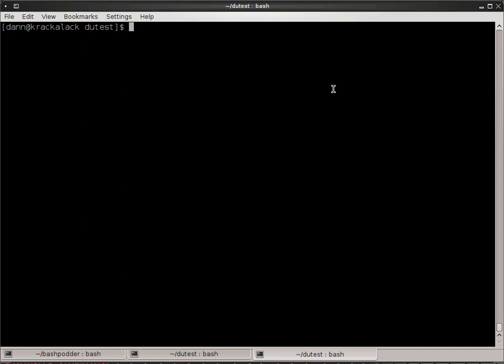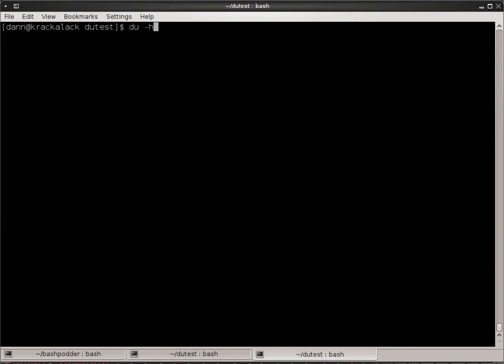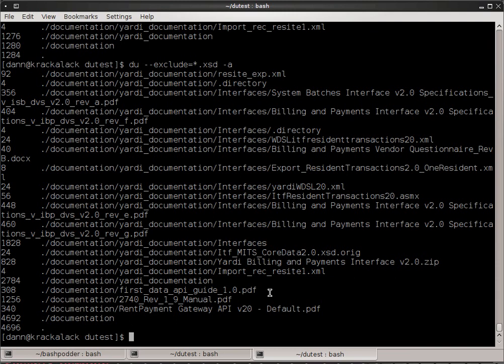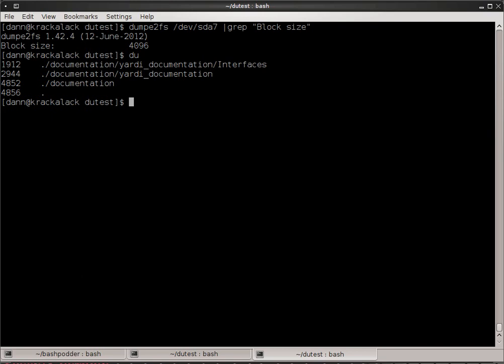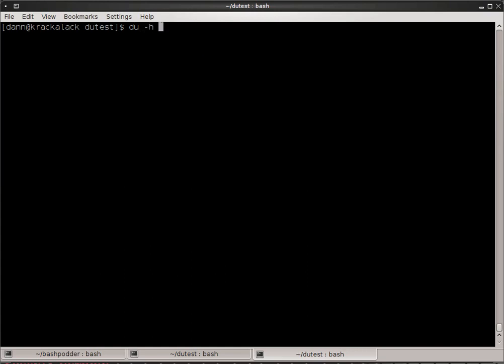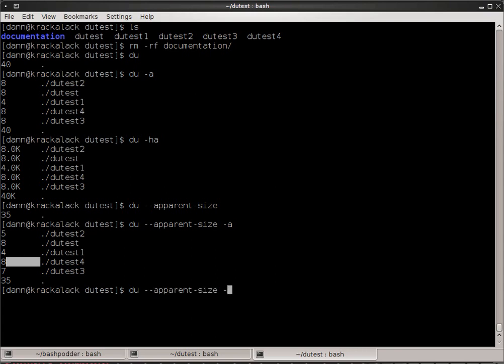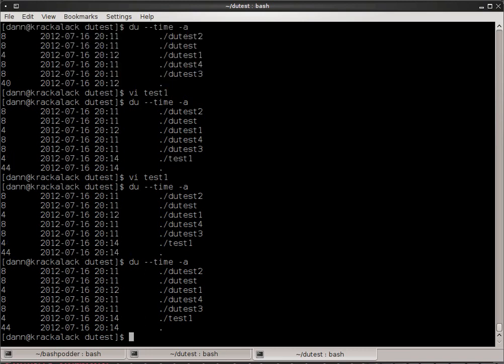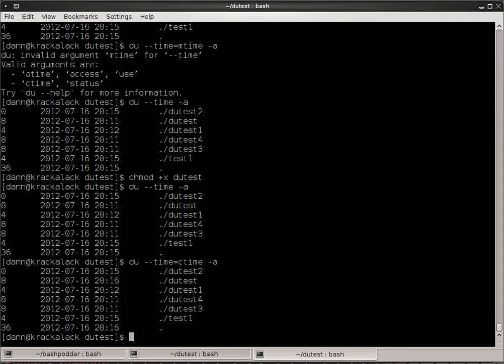Linux In The Shell Episode 011 - du - Disk Usage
This episode of Linux in the Shell showcases the use of the du command. For the full write up see the